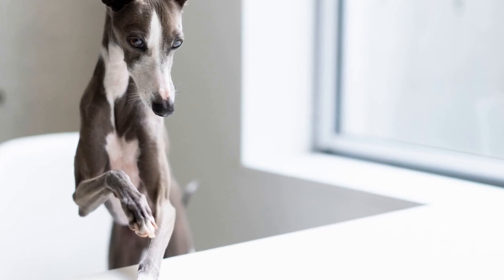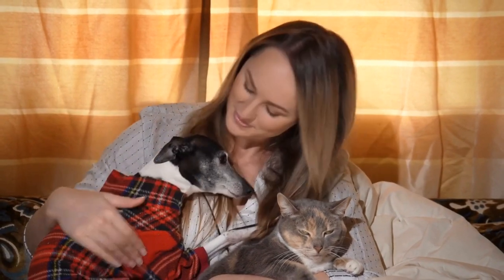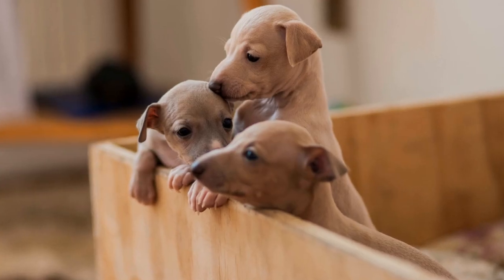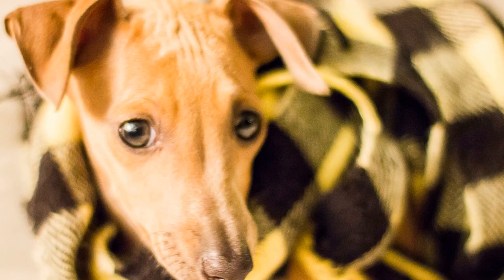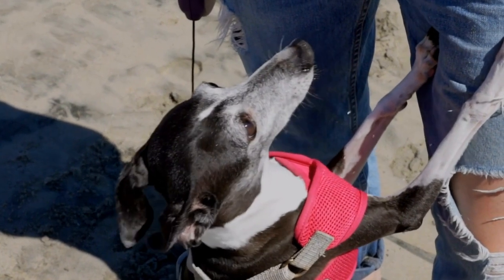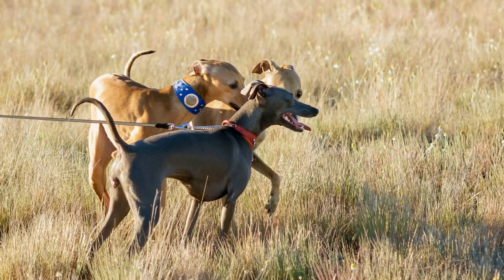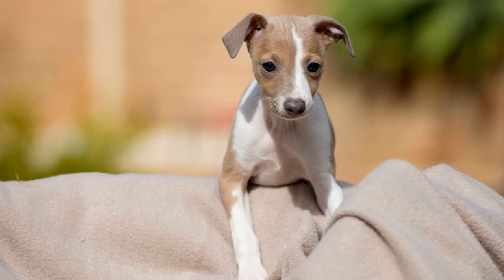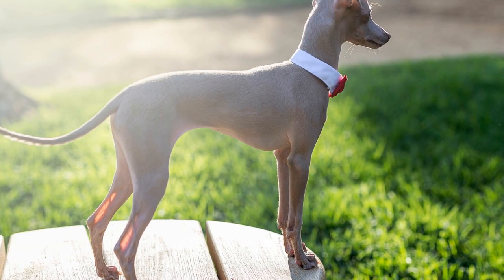Train Your Italian Greyhound for Agility: Tips & Tricks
Italian Greyhounds are known for their incredible agility and speed
 With their slender bodies and lean muscles, these dogs are built for the sport of agility
 If you own an Italian Greyhound and want to engage in some agility training, it is essential to develop your handling skills
 In this video, we will discuss various techniques and tips to help you train your Italian Greyhound for agility and improve your handling skills
1 Understanding the Breed
Before you start agility training with your